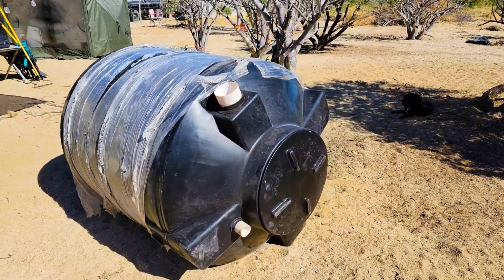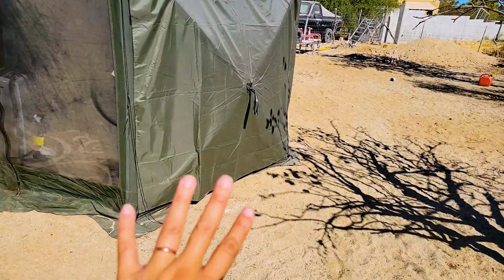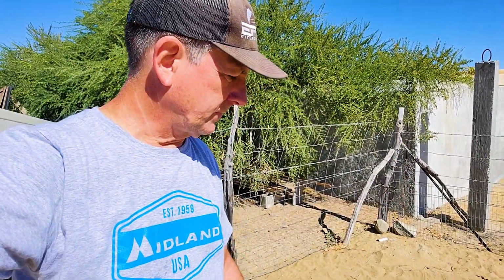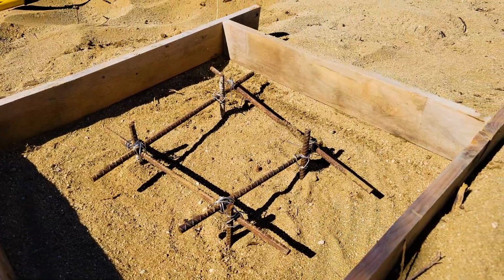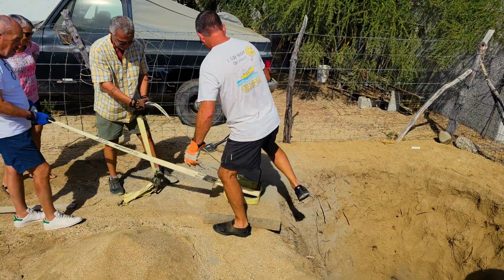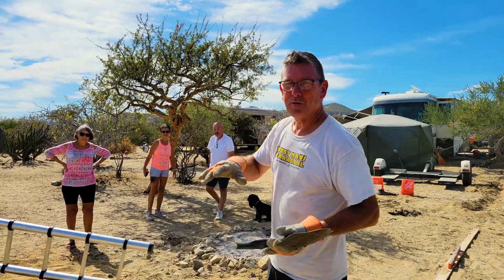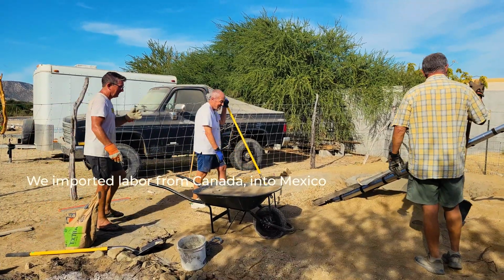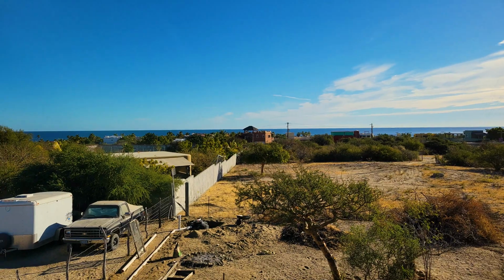Installing Our Rotoplas Biodigester Septic System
Class A Motorhome RV Living: Season 9 EP001 Jan 1-15, 2023

Rotoplas Biodigestor Installation can be done fairly easily.

In this video, we get started on our utilities for the property and specifically the septic tank. We are using what is called a "Rotoplas Biodigester" and it is supposed to be a better way of handling your waste water.

If you shop at Amazon.com you can show your support without spending extra!  That's right, you get the same great prices, and help us keep bringing you the best content we can by shopping at Amazon.

Want to save 50% on hundreds of campgrounds and help us keep the channel rocking!? Get Passport America today and you've done your part...

This is the gear we use:

CAMERAS:
Pansonic GH5
Nikon D5300(may be newer versions)
Zoom Lens
GoPro Hero 4 Session (Tiny and lightweight)
Drone (My New Mavic Air) I would recommend now (It is badass!)
Drone I used in 2016/2017 & Early 2018 (Typhoon H)
Canon Vixia RF300 (Newer Version RF700) - This camera is cheap, but a good start
Samsung Galaxy S5 (Shoots great video!)

CAMERA ACCESSORIES:

Bendy Camera Tripod
Camera Ballhead for Bendy Tripod
Directional mic for DSLR Cameras
Coolest Selfie Stick/Tripod Ever!
Zhiyun Smooth-II 3 Axis Handheld Gimbal Camera Mount for smart phones
GoPro Accessories/Phone Mounts
Fat Gecko Mini Camera and Camcorder Mount (my dashcam phone holder)
Ivation Phone Mount (Use With Fat Gecko)

RV GEAR:
TireMinder TPMS
Nature's Head Composting Toilet
Camco Water Filter
Camco Sewer Hose Support
Camco Water Pressure Regulator
Maxxair 7000K Deluxe Fan with Remote and White Lid
Surge Guard
The CLAM rocks!
The Clam Wind Covers

If you're looking for anything related to RV living, motorhome, living in an rv, full time rv living, living in a rv, full time rving, rv living full time, then our channel may be your cup of tea.

The Motorhome Experiment is along the lines of Gone With The Wynns, RV Love, RVGeeks, MeetTheRussos, Less Junk More Journey and Nomadic Fanatic.

Our channel is unscripted, mostly unplanned and totally unfiltered, but we have fun and try to bring our viewers along for the ride, as much as possible.

Our loosely crafted rating system works like this:
1- Forget About It
2- If You're In The Area or Drive By
3- Day Trip
4- Bucket List It

For a replay of this video:

SEND STUFF TO:
Paul & Lorena Charron